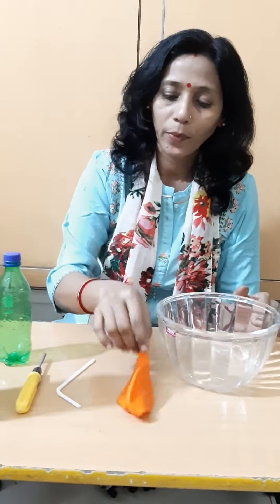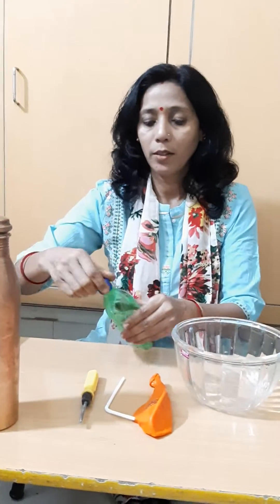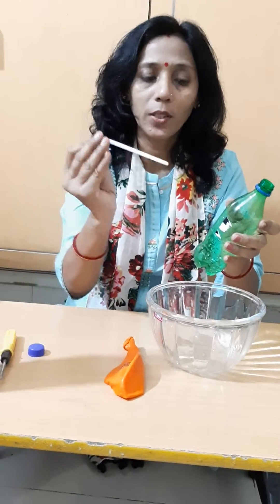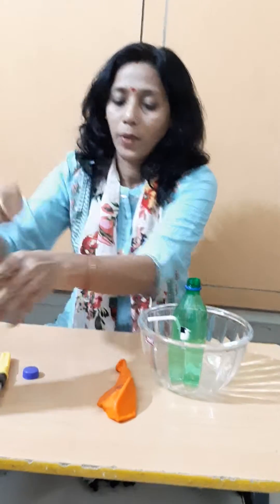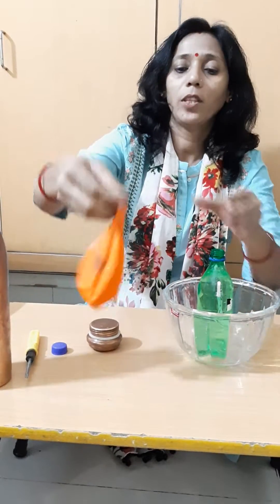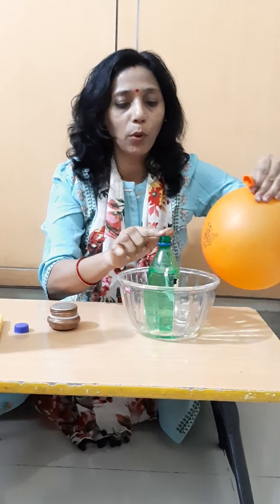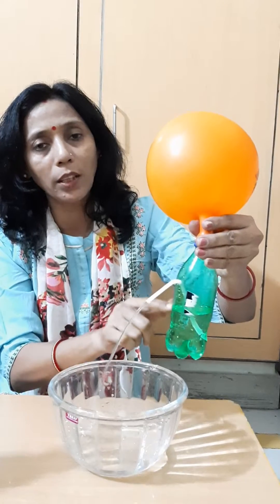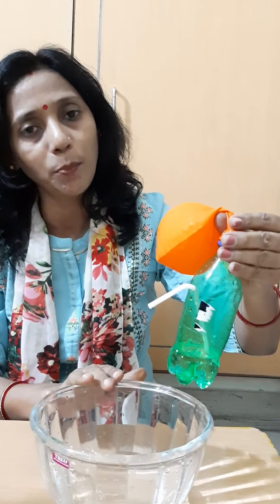SCIENCE EXPERIMENTS. Air occupies space.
Anu Srivastava